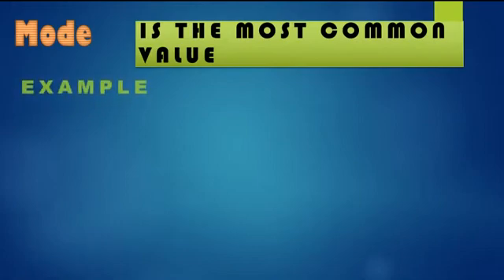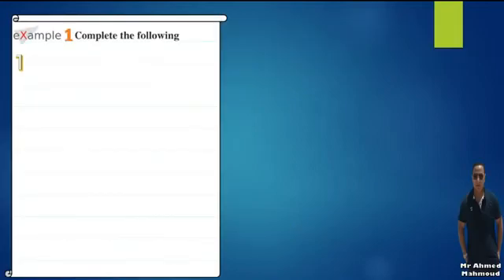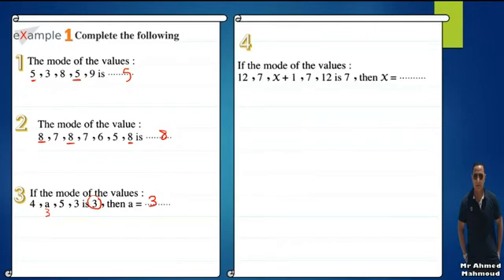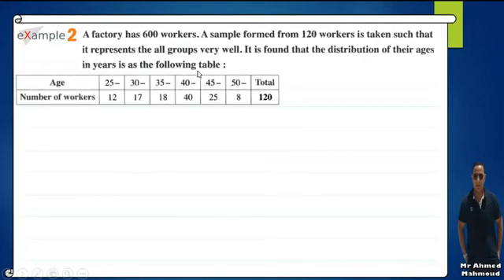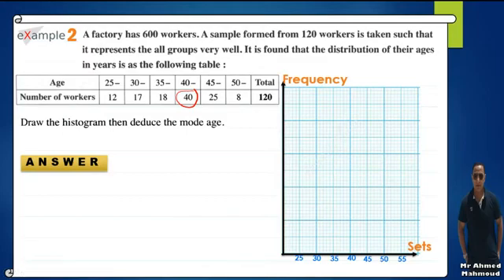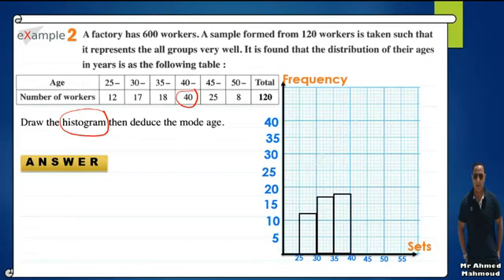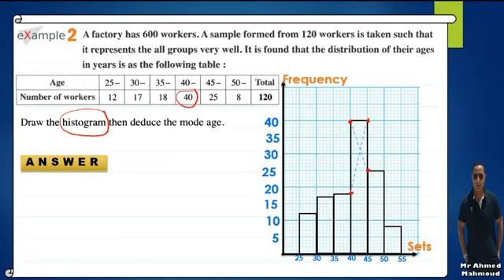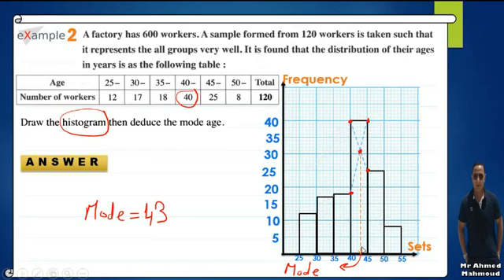Algebra 2nd prep 1st term unit 3 lesson 3 part 3 Mode